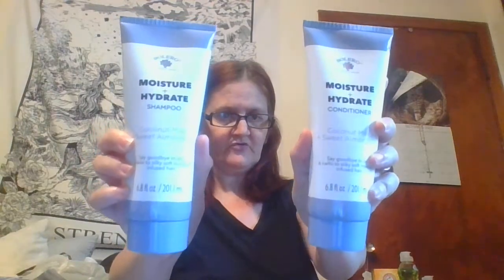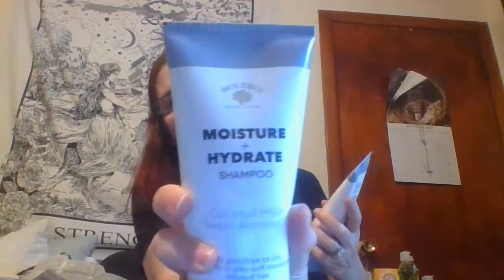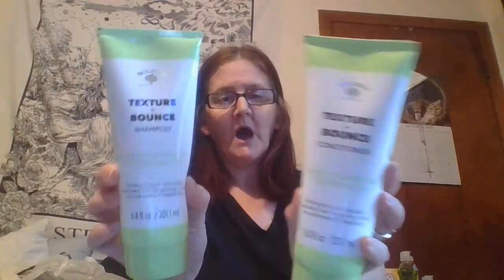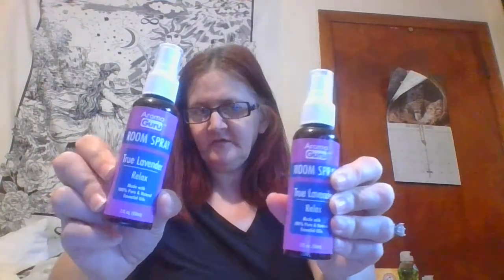DOLLAR TREE HAUL